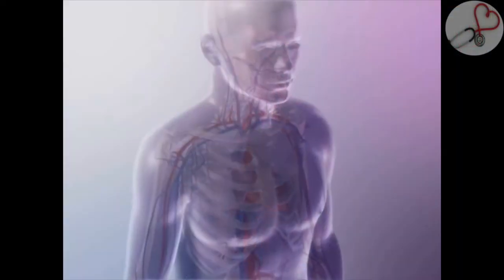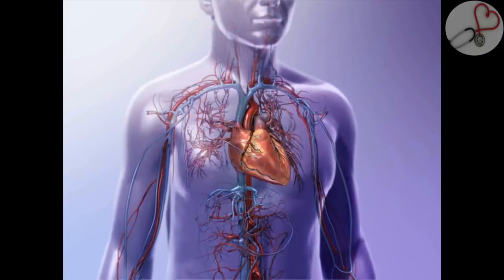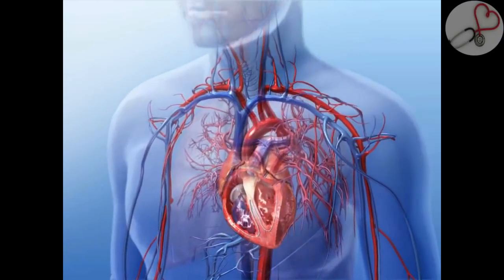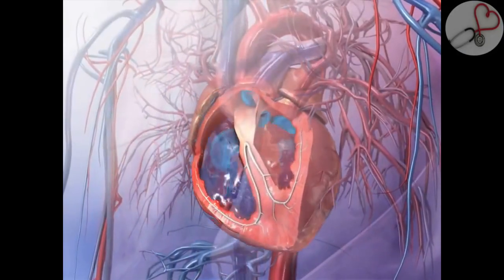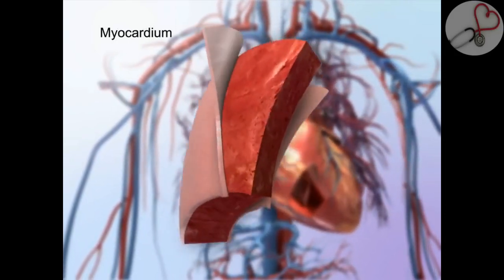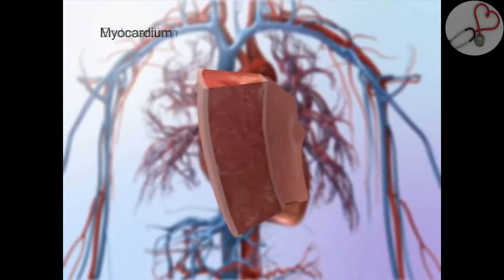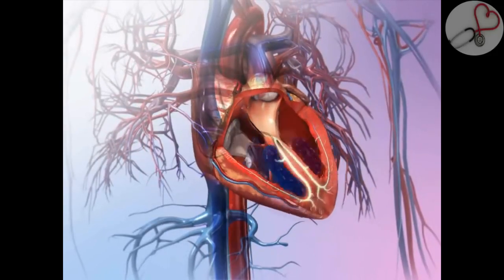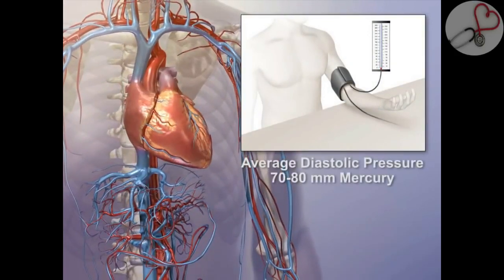Human circulatory system